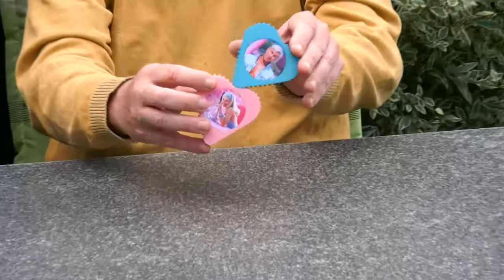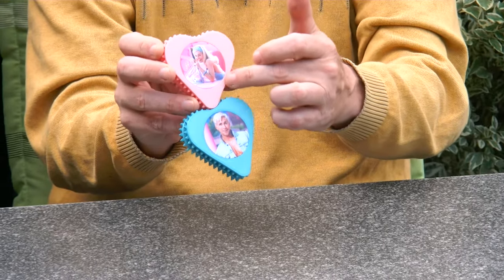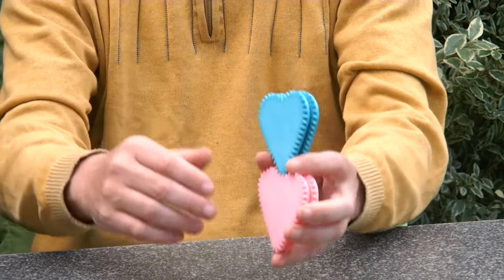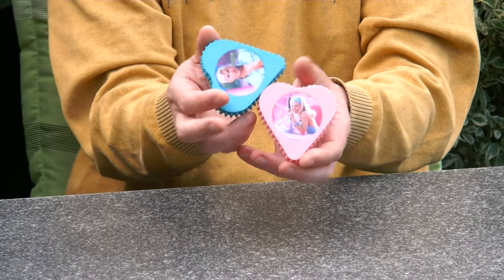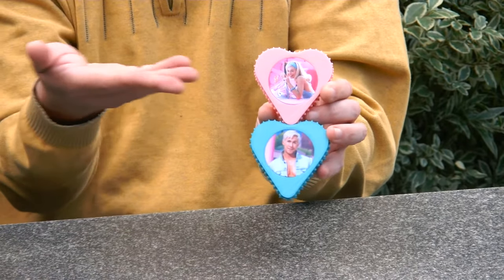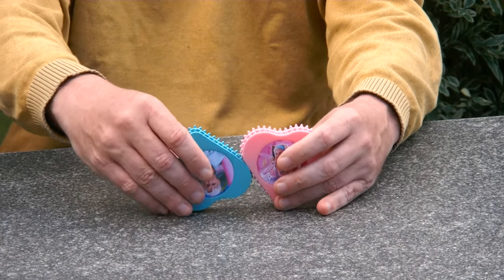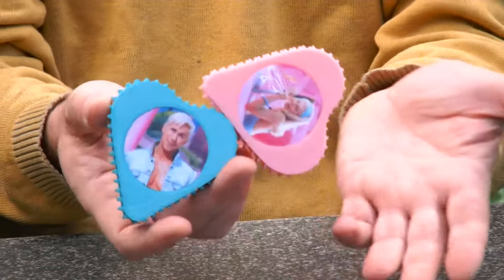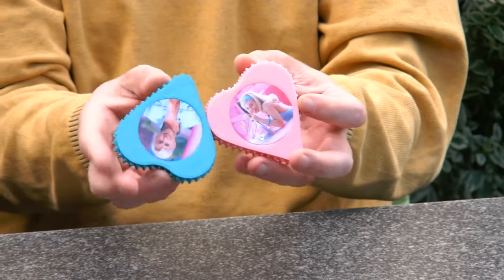Heart too Heart - Is it too cute?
This is a Valentine's-Day-themed version of the Heart-to-Heart gear toy. Two geared hearts roll perfectly around each other. There is a round space to put photos of yourself and your loved one.